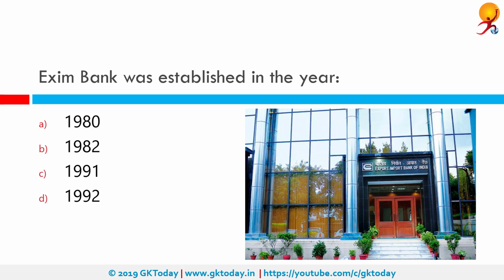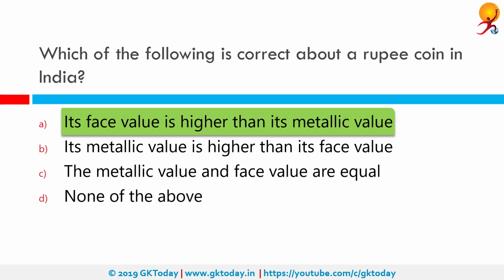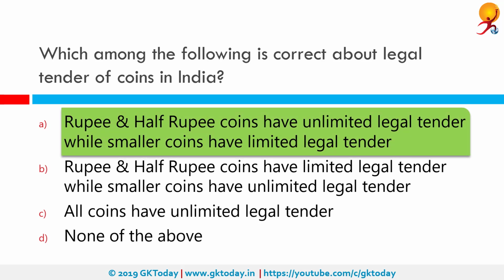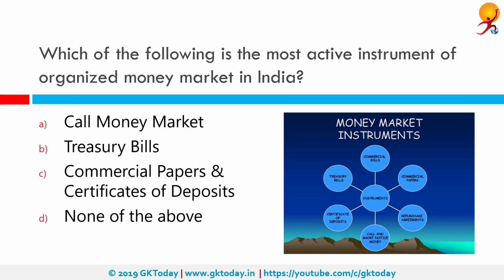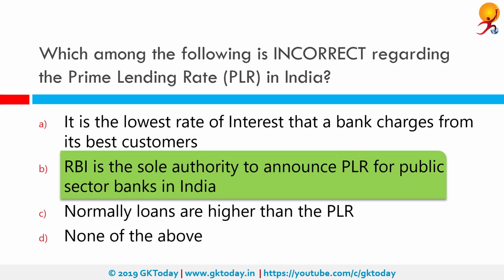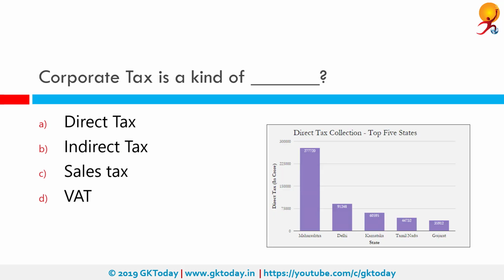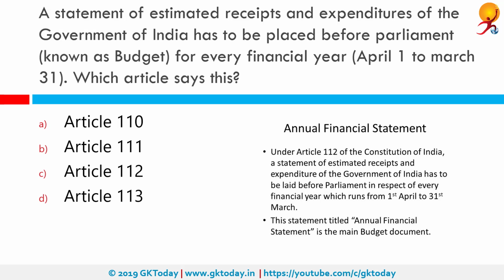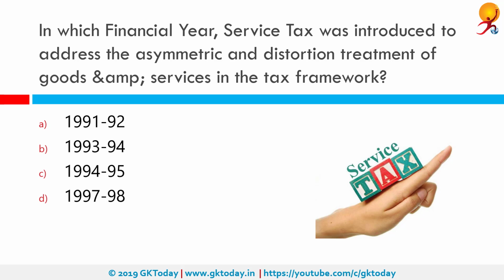GKToday's Static GK Quiz-149 [Banking Awareness]